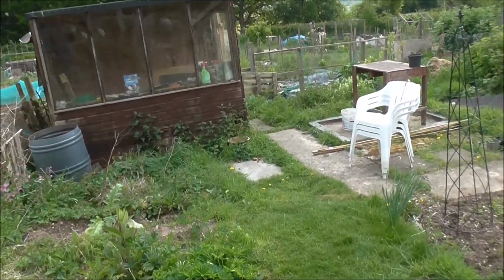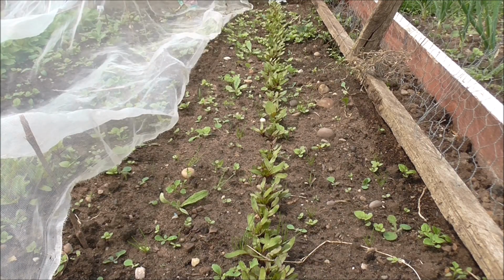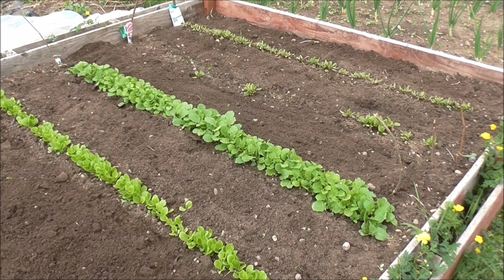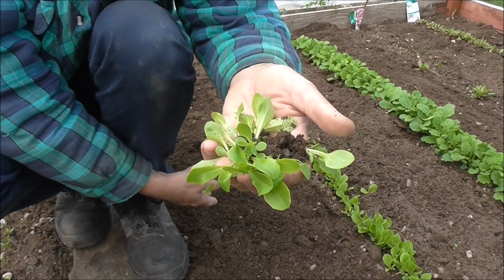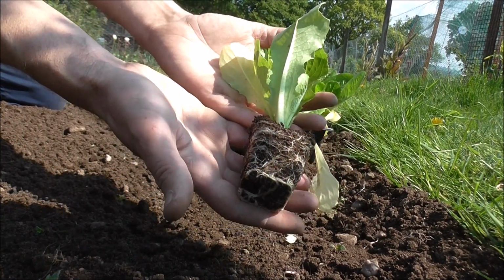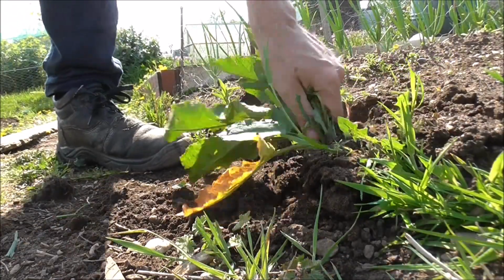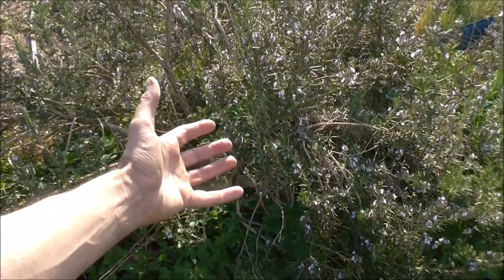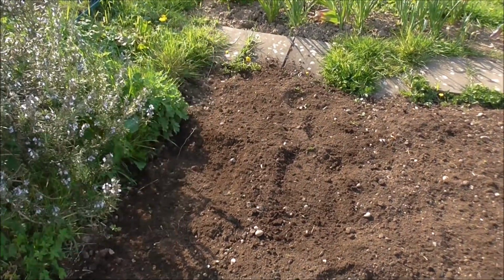Thieves, Weeds and Lettuce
We visit the plot to see if thieves have broken into the shed, the recent rains have encouraged the weeds to grow so the beds need weeding, and I need to plant out the lettuce.
Some people like weeding, I find it a chore but the beds do look a lot better for it. I plant out some lettuce plugs and transplant lettuce seedlings.